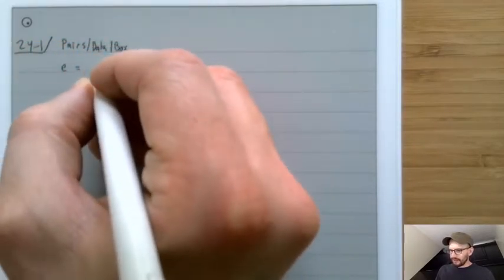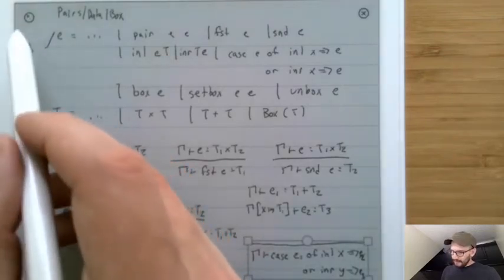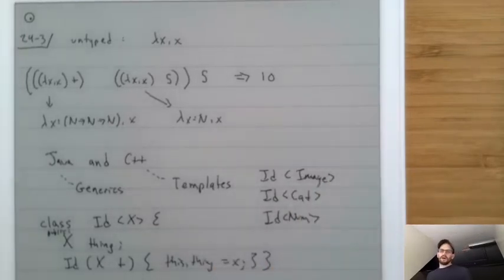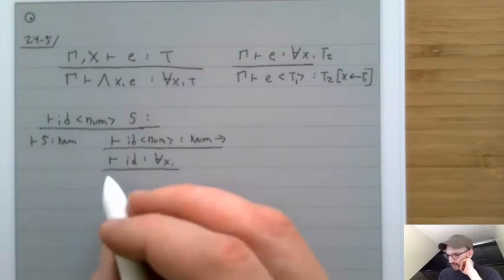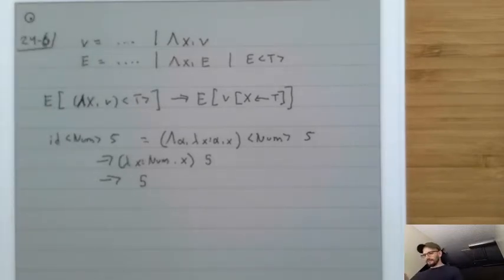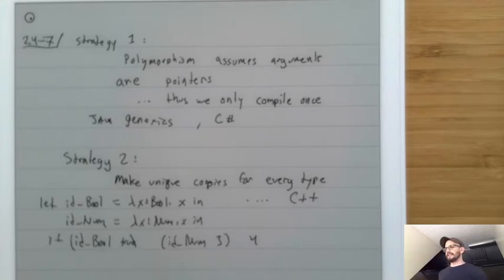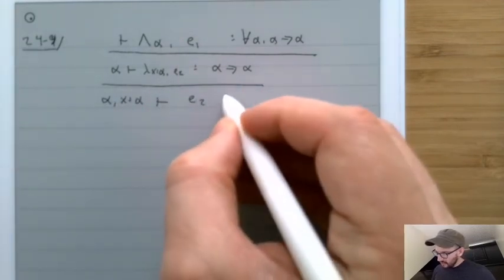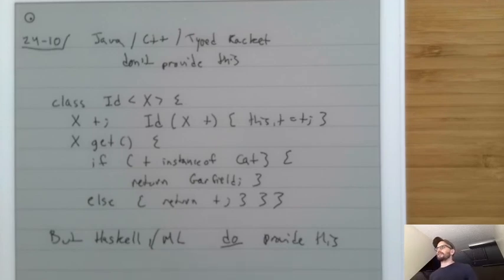OPL #24 - Types: Polymorphism